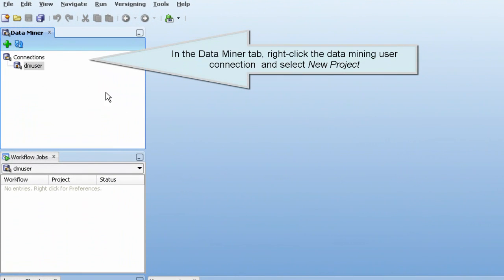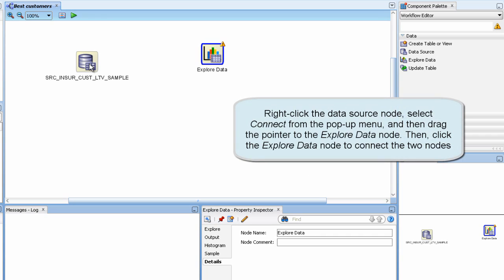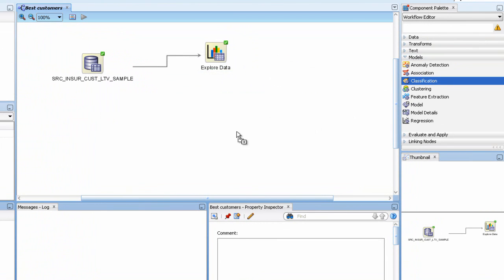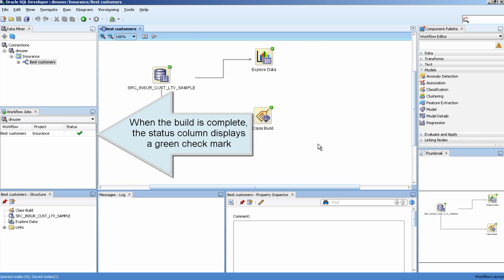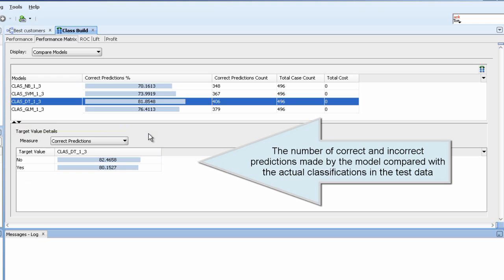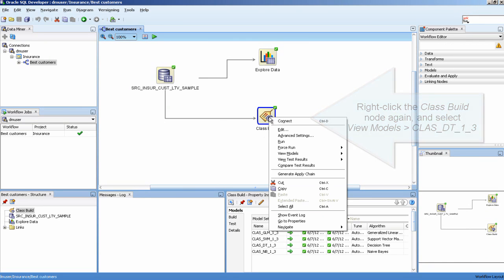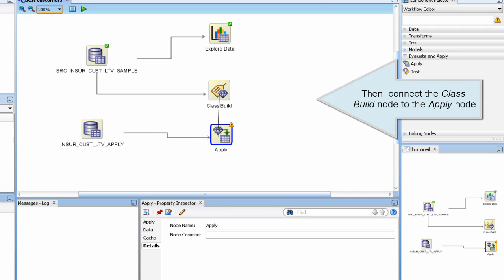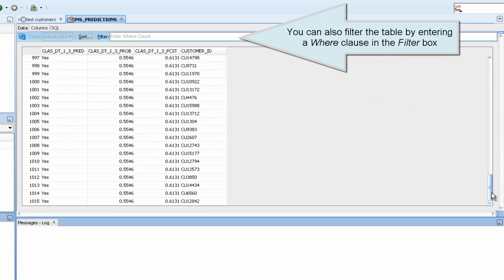Veri Madenciliği Eğitimi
Veri madenciliği eğitimi ingilizce olmasına rağmen çok faydalı.